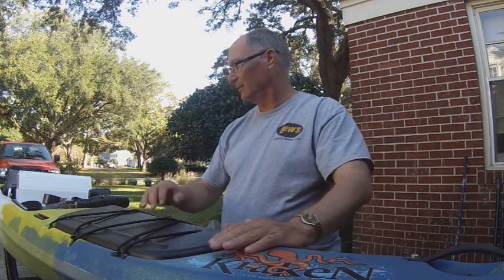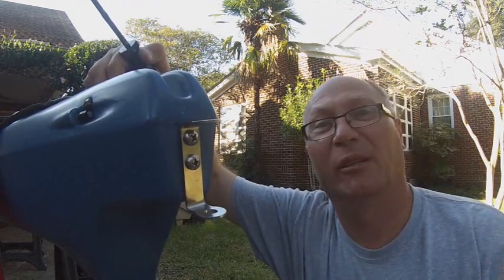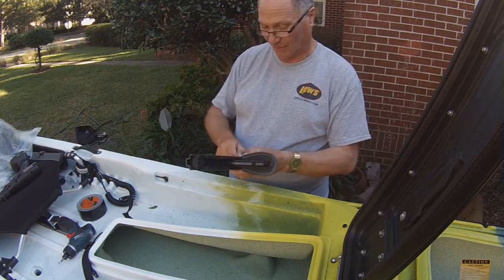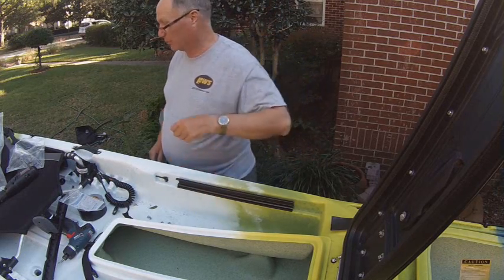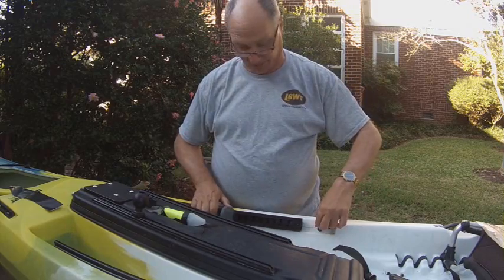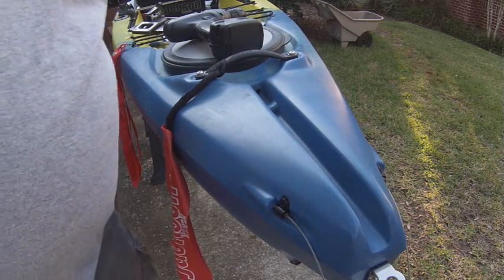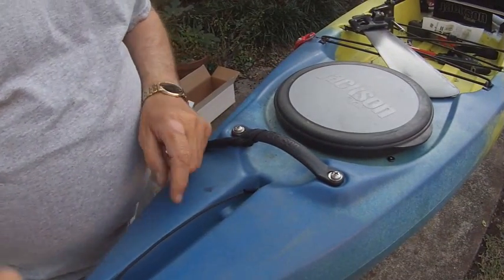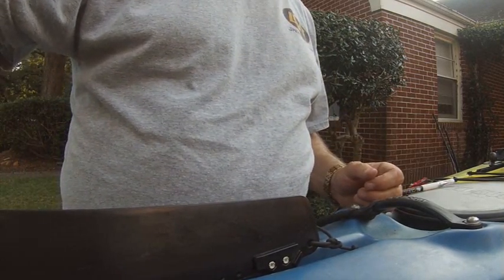Sea-Lect TruCourse Rudder Installation on the Jackson Kraken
The Kraken is a long kayak measured at 15 ft 7 inches compared to other Jackson products like the Cuda 14 (14 ft 3 inches), the Big Tuna (14 ft 1 inch) and the Journey (14 ft). I’m one of those kayakers out there that feel that a rudder system is very important for those long kayaks. Especially when looking at kayaks longer than 12 feet.
I find that I have to struggle less steering a long kayak using a rudder system over the constant paddling on one side to either turn right or left. Also with a rudder I can control my kayak positioning while drifting. I will point out that how well a kayak tracks will aid in drifting as well. So a kayak that can track well not need the rudder system to keep your positioning while casting during a drift.
My experience with the Kraken at the Merritt Island Boondoggle X in October proved to me that the Kraken glides and tracks really well. However I did feel that a rudder would be helpful when paddling from one location to another. This is the reason that I decided to install the Sea-Lect TruCourse Rudder on my Sexy Shad Kraken.
The installation instructions are great but I decided that I would video record my experience of the installation. Note that all Jackson Kayaks that have the capability of a rudder installation will be “Rudder Ready” whether you order the kayak with a rudder or without. This provides you the ability to add the rudder later if you so decide that the kayak that you purchased needs the rudder later on.